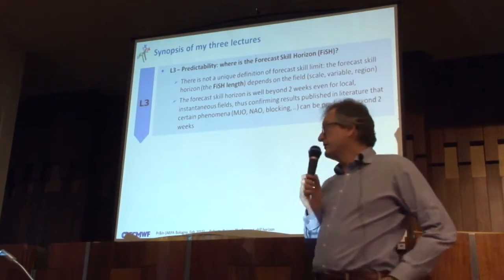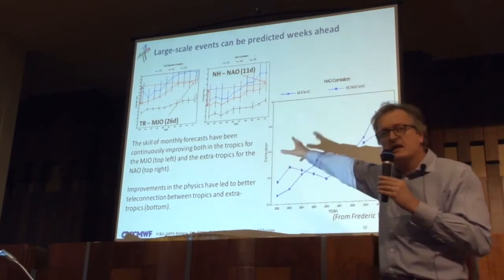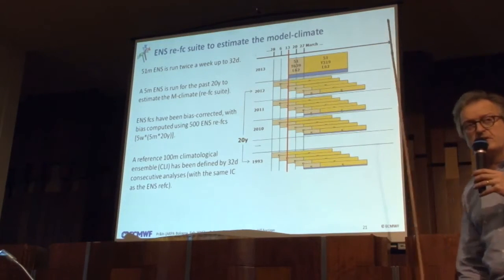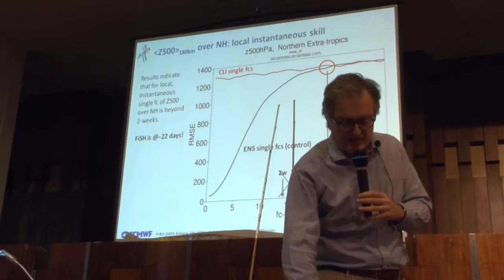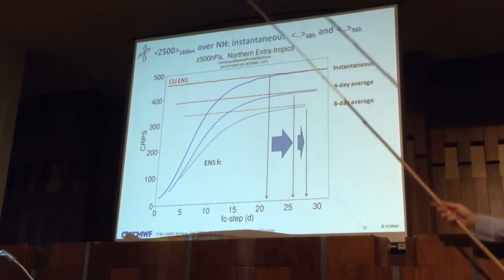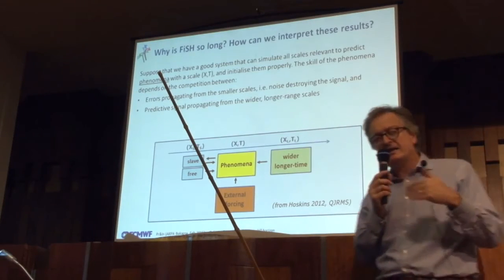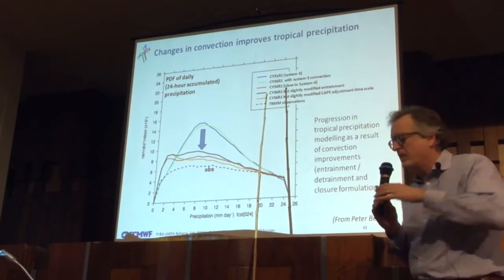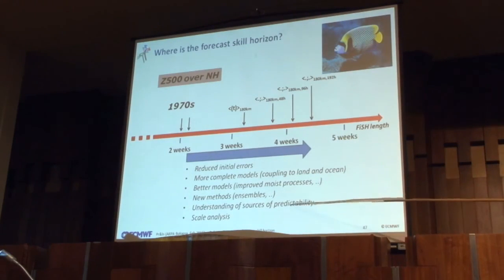5 Buizza How long is the FiSH Forecast Skill Horizon length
"Probability and uncertainty: Two concepts to be expanded in meteorology." A seminar organized by Servizio IdroMeteoClima Bologna, February 9-13 This is the fifth lecture of the seminar, presented by Roberto Buizza, on Tuesday 10 in the afternoon.